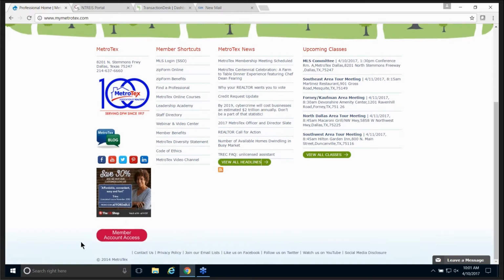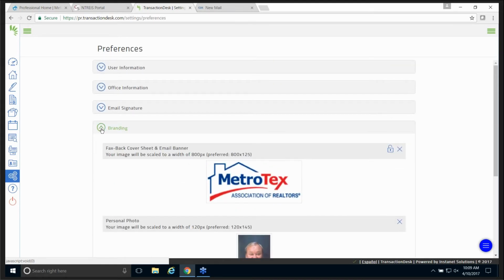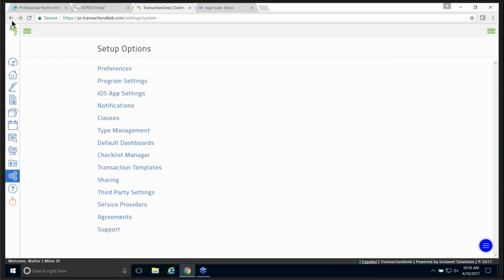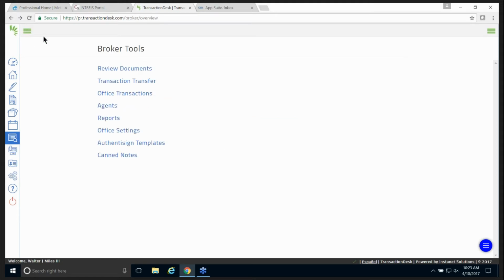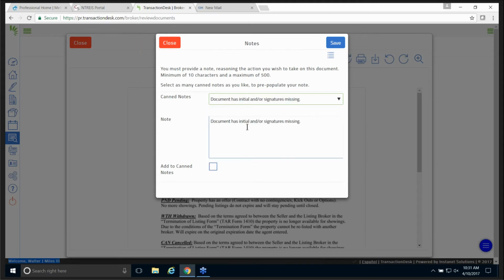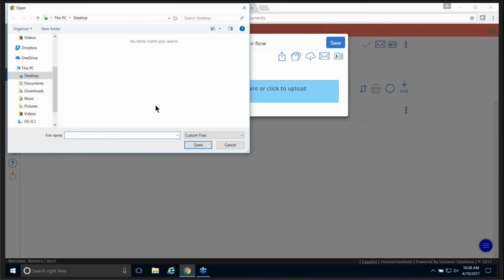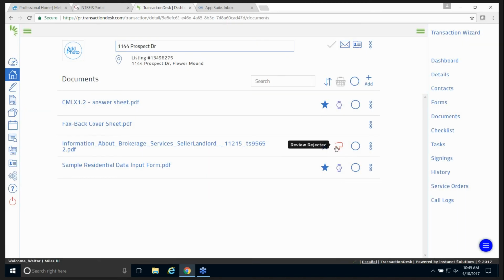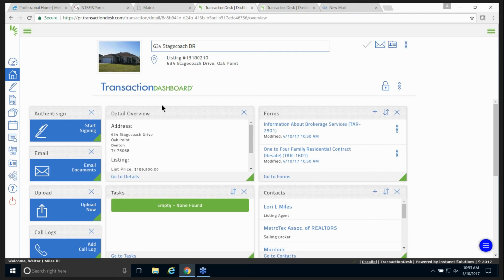WEBINAR: MLS Broker Instanet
Join MLS Instructors W. J. Miles and Barbara Bach as they explain how brokers and managers will benefit using the Transaction Desk - Instanet Solutions system. Setting up the broker dashboard, setting preferences, using broker tools to impersonate an agent and more will be covered during this session.